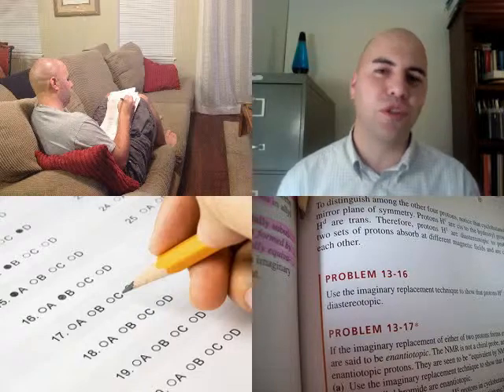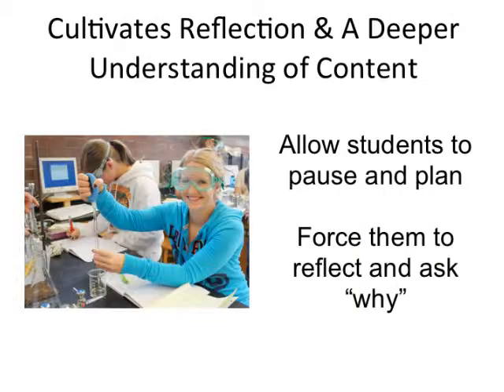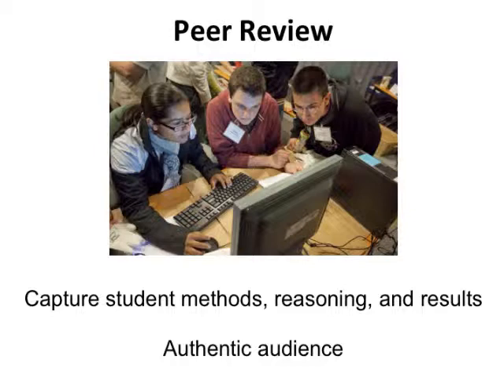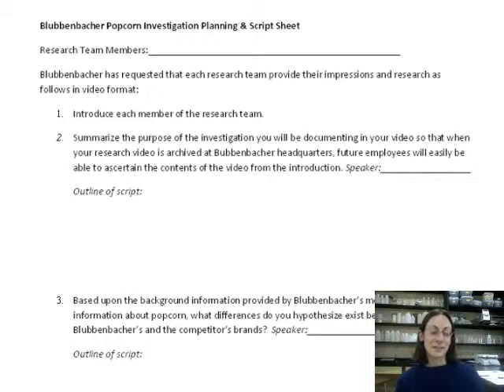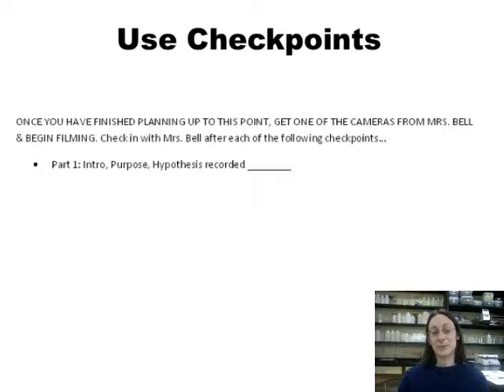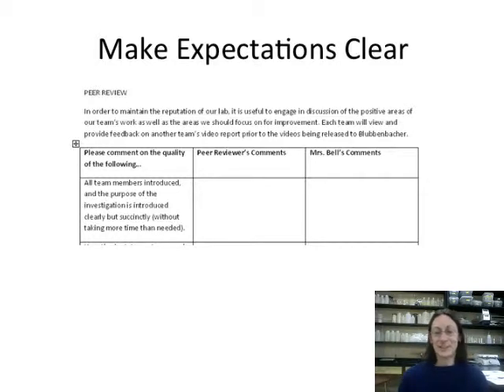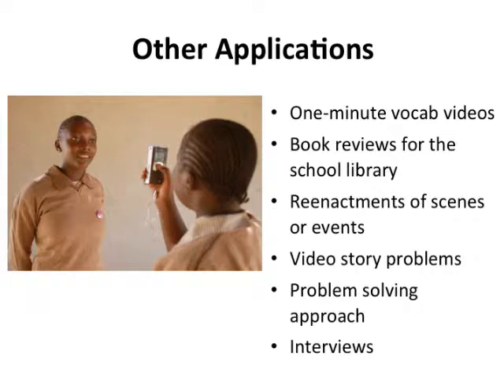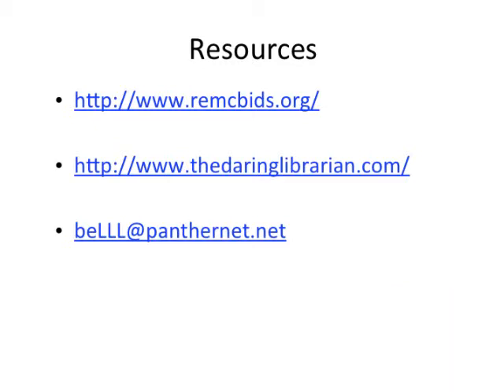REMC Connected Educator Series - Video Assessment (Laura Bell)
Sometimes watching a short student-created video tells you more about what your students really understand than grading stacks of papers ever could.  In this REMC Connected Educator showcase, Laura Bell from Stockbridge High School shares how she has students create their own videos to demonstrate understanding in her classroom.